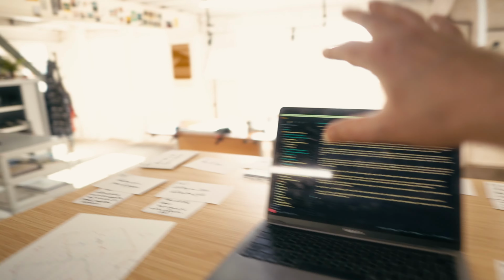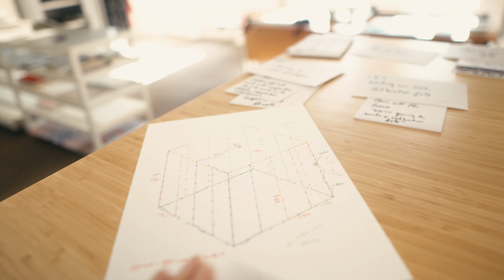Nothing but scripts | Weeknotes Q2 Week Three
🎬 CHAPTERS

00:00 - Monday, aligning letters
01:36 - Tuesday, script writing
02:22 - Wednesday, hospital
03:07 - Thursday, more script writing
04:41 - Friday, editing weeknotes